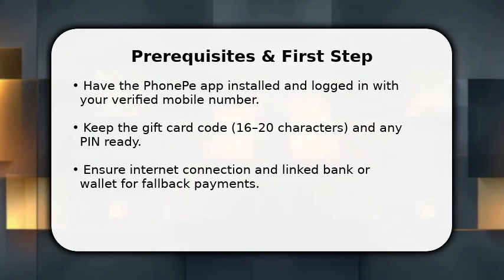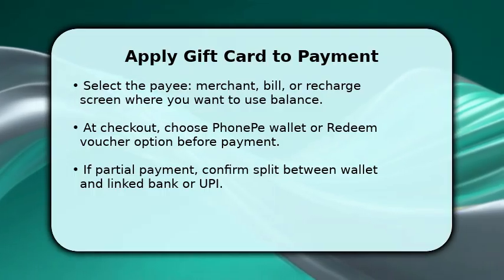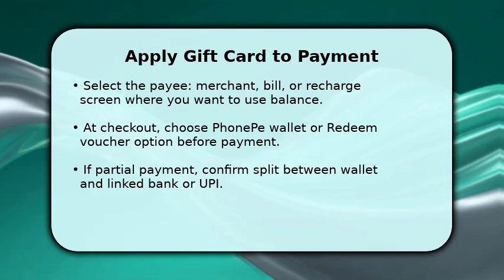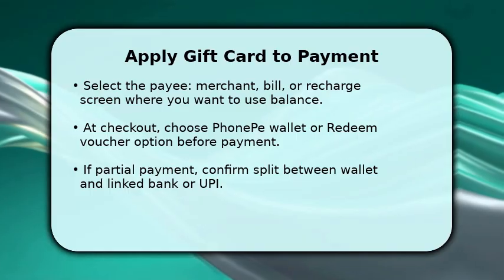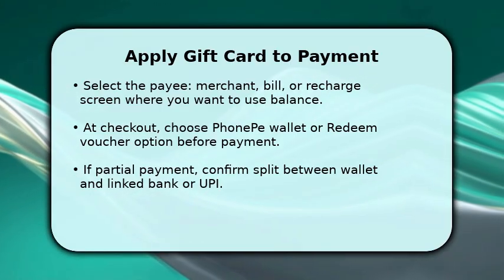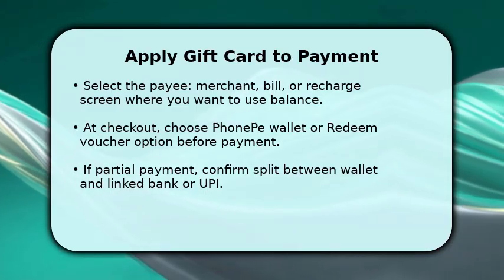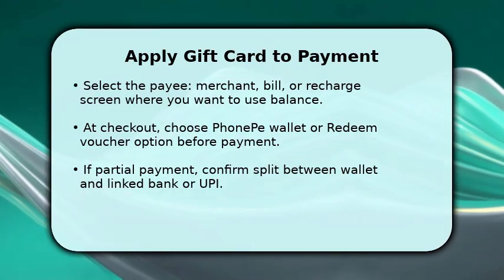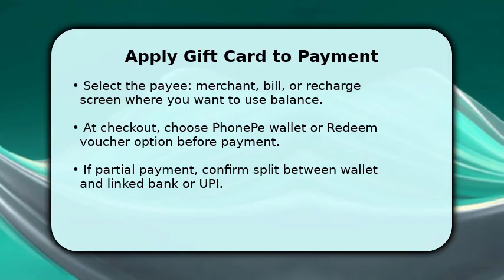How to Use Phonepe Gift Card Rupees - Step by Step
Discover the simple steps to redeem your PhonePe gift card Rupees with ease. This video guide walks you through each stage, from opening the app on your mobile device to completing a successful transaction using your preloaded funds.

PhonePe Gift Card, Redeem Phonespe Cards, Use PhonePe Rupee Balance, Mobile App Redeem Process, Gift Card Usage Guide, Phonespe Wallet Tutorial, Digital Payment Methods India, E-Wallets Explained, How to Use Gift Cards in India, Rupees on PhonePe, Cashless Transactions